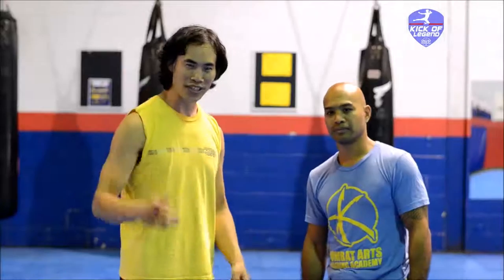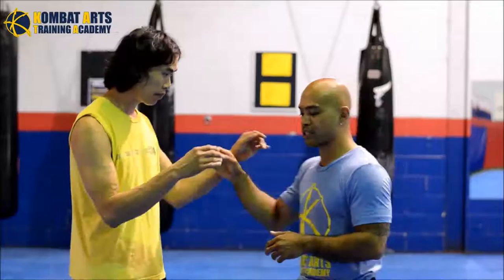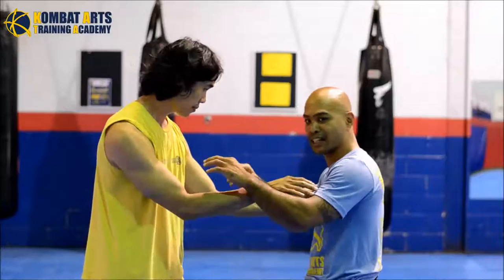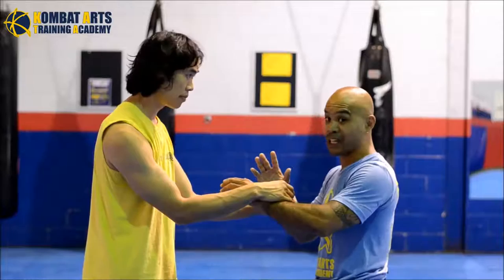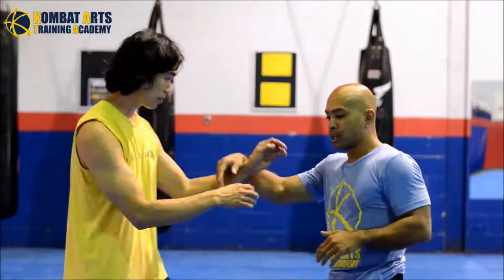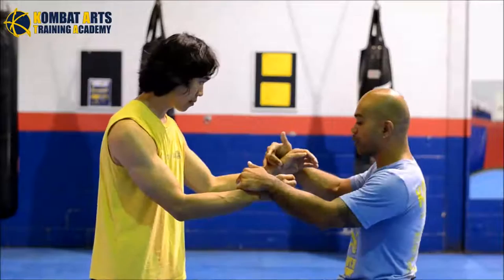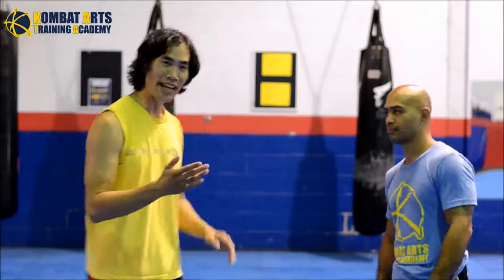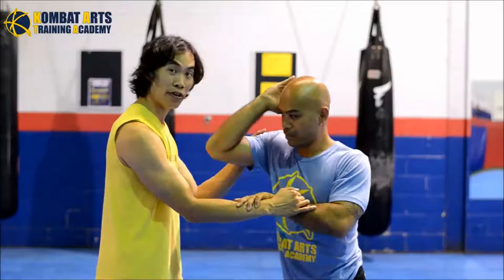MUAY THAI: Training Elbows from reference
Use reference positions to build sensitivity and tactile reaction for elbows from the clinch or close range.

Thanks to Matt Embree and Eddie de Nobrega, two of kru Joey's Muay Thai coaches!

This is Jeet Kune Do theory applied to real Muay Thai training.

FRIDAY TECHNIQUE